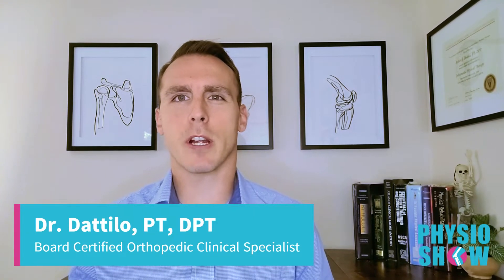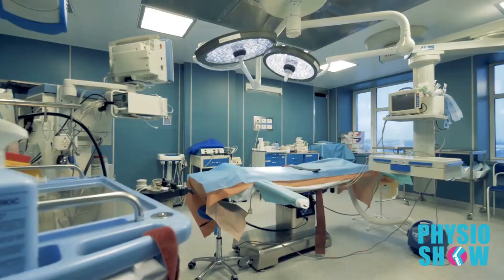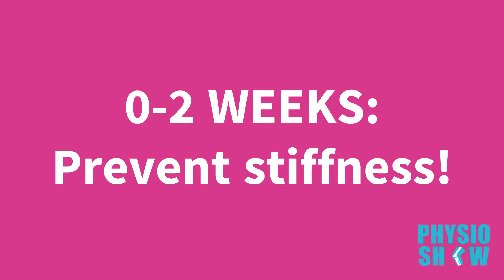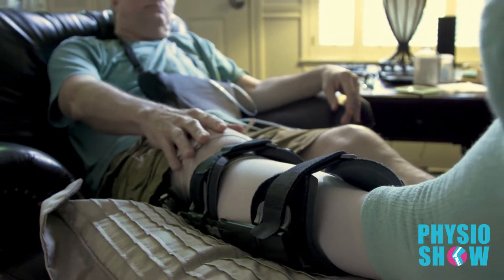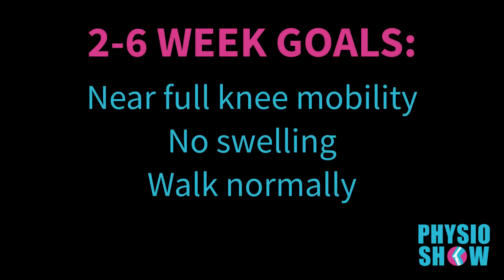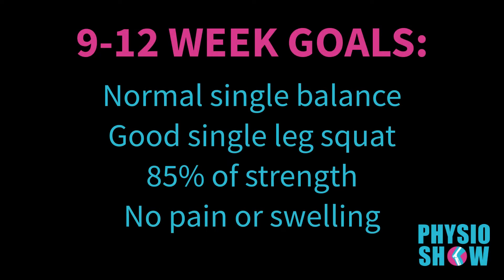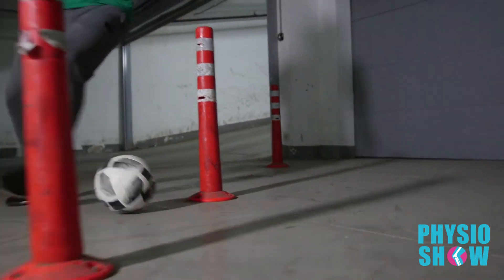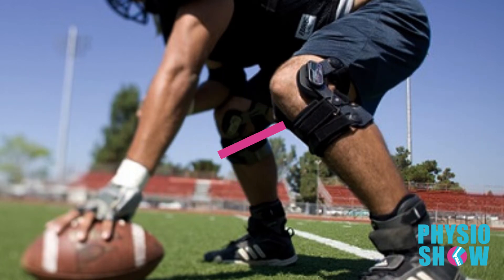ACL Surgery Rehabilitation: A Criteria-Based Guide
Rehabilitation after ACL surgery is a long journey and requires an individualized and structured approach to maximize outcomes. This guide will provide clear criteria for each phase of the rehabilitation process to enhance help you enahnce your outcomes!

Host: Dr. Bobby Dattilo, PT, DPT, OCS
Board Certified Orthopedic Clinical Specialist

Video Chapters:
0:00 - What you need to know about ACL rehab
1:00 - Surgical planning
1:50 - Prehab
2:32 - Surgery
3:17 - Phase I (0-2 weeks)
4:49 - Phase II (2-6 weeks)
5:39 - Phase III (6-9 weeks)
6:40 - Phase IV (9-12 weeks)
7:39 - Phase V (3-6 months)
8:40 - Phase VI (6-12 months)
9:44 - Current evidence on functional knee braces